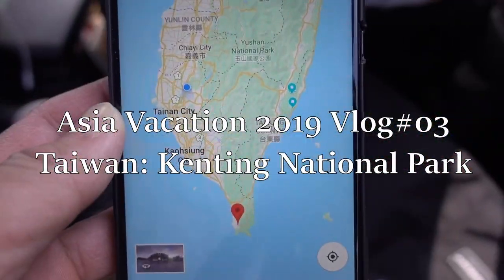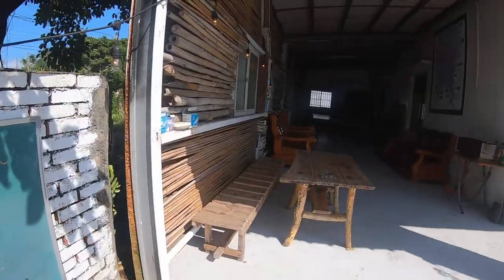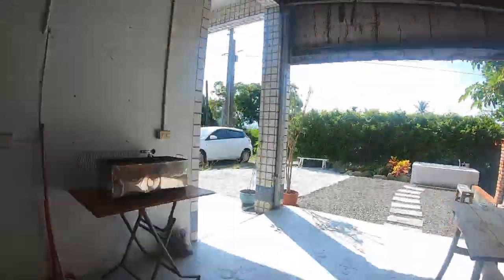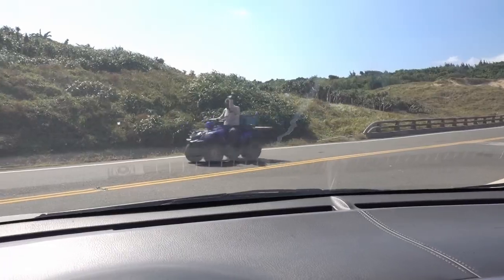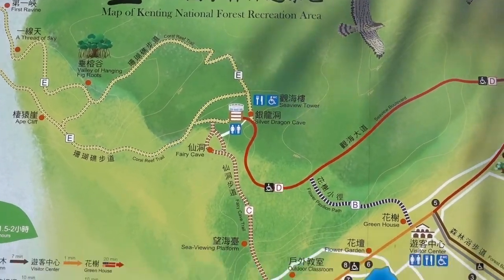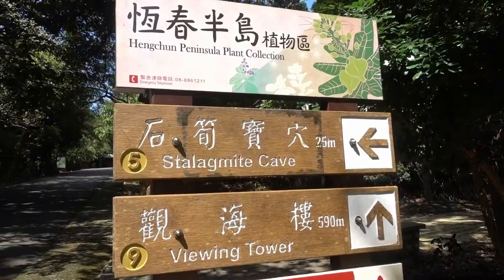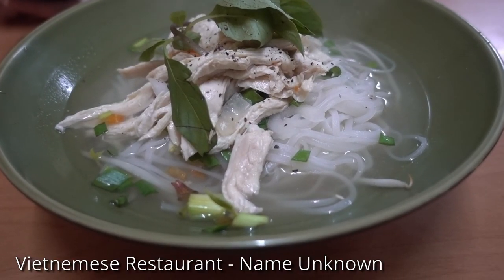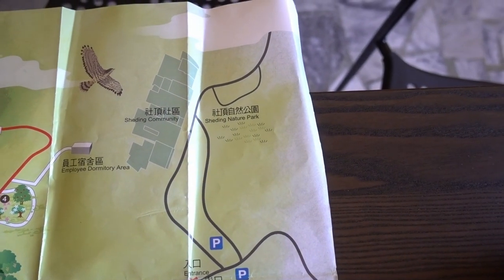Surfing in Taiwan and What to Visit in Kenting National Park - Vlog 3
Next stop on our trip in Taiwan is the Kenting National Park area.  I check out the surf scene in Taiwan and explore parts of this rural area of Taiwan.  A must visit in Taiwan if you like nature!  We wish we would have spent a few more days here!

Places mentioned or visited in the video:
Kenting National Park:

Sony RX100V (Mostly used to film this video)
GoPro Hero7 Black (Mostly used to film this video)